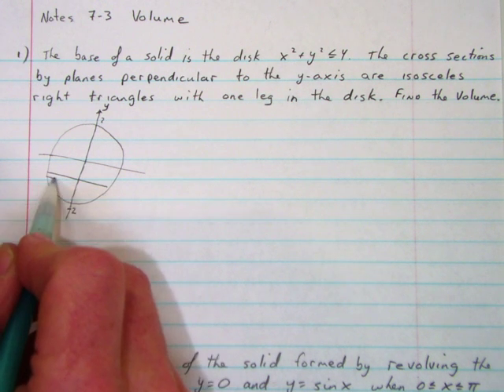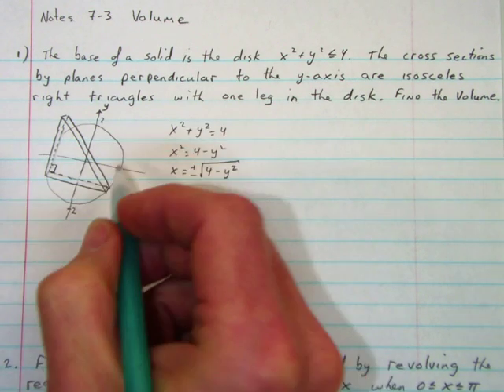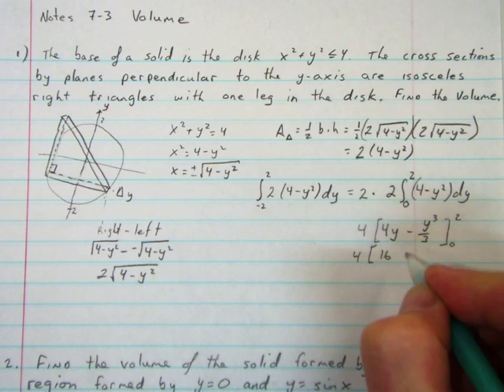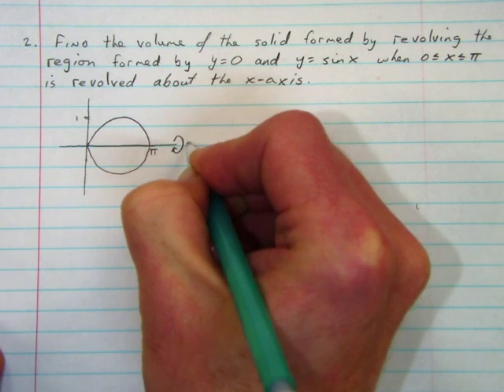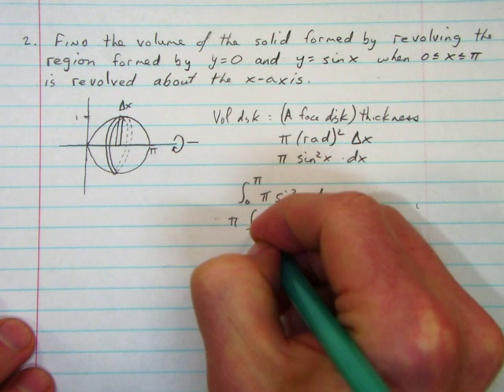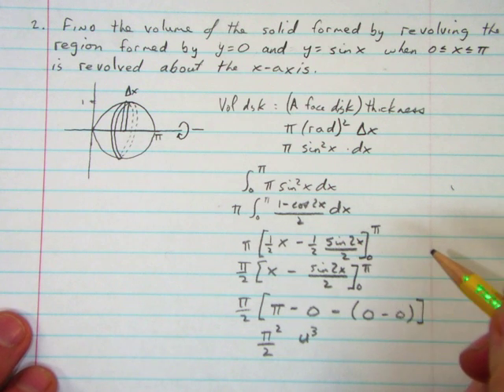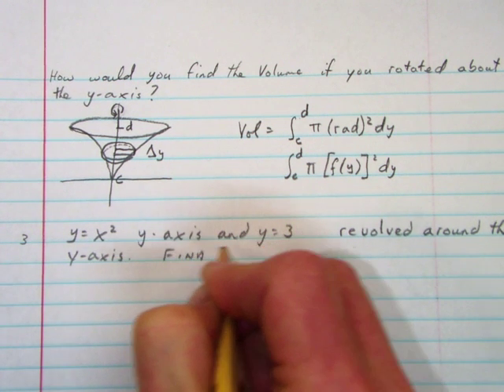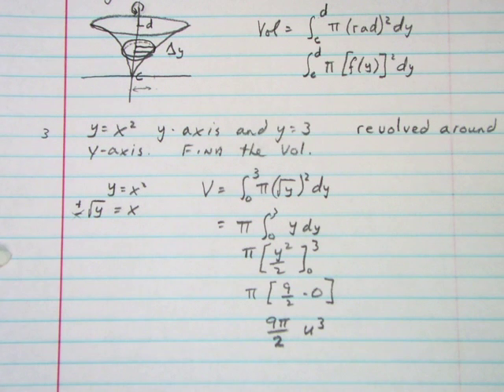Calc-7-3day2-Vol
Here are examples of finding volumes using disks and perpendicular cross sections.